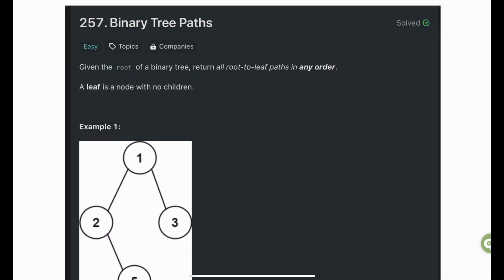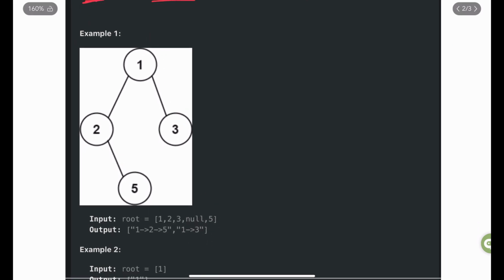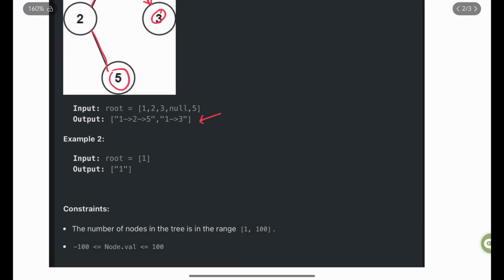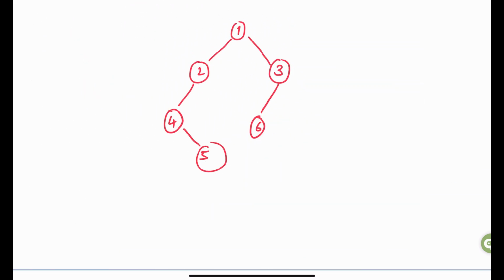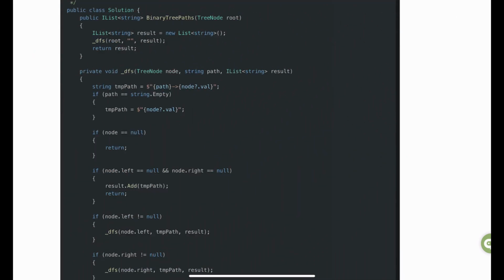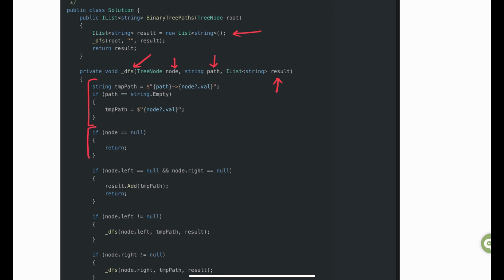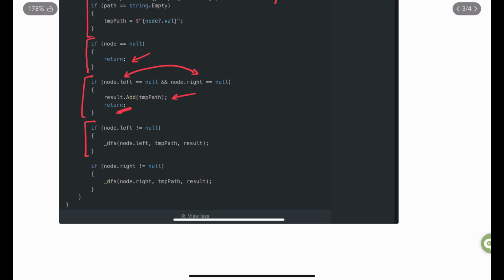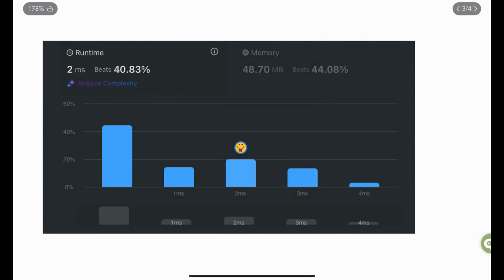LeetCode 257 | Binary Tree Paths | Easy | Efficient Solution Explained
📝 In this video, we'll solve the "Binary Tree Paths" problem from LeetCode using C#. Learn how to find all root-to-leaf paths in a binary tree using Depth-First Search!

🎯 Problem Difficulty: Easy
⏱️ Time Complexity: O(N)
💾 Space Complexity: O(H) where H is height of tree

🔍 Key Concepts Covered:

    String Path Construction
    Recursive Solution
    C# Implementation

💡 We'll cover:

    Problem breakdown
    DFS approach explanation
    String manipulation in C#
    Complete C# implementation
    Test cases walkthrough
    Common edge cases

Table of Contents:

00:00 - Problem statement
00:45 - White-boarding
01:52 - Big O Notation explained
02:14 - C# Solution walk-through

🎓 Perfect for:

    C# developers
    Binary Tree concepts
    Interview preparation
    Data Structure learning

⭐️ Follow along as we solve this tree traversal problem step by step!

💻 Prerequisites:

    Binary Tree understanding
    Recursion concepts